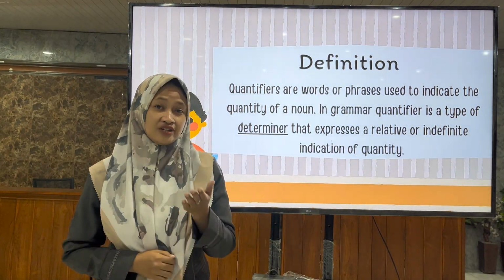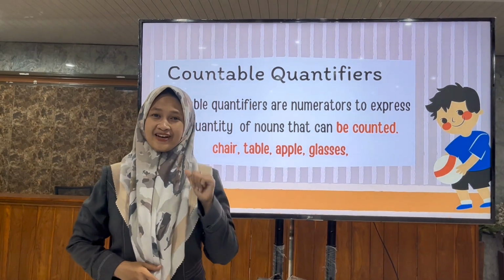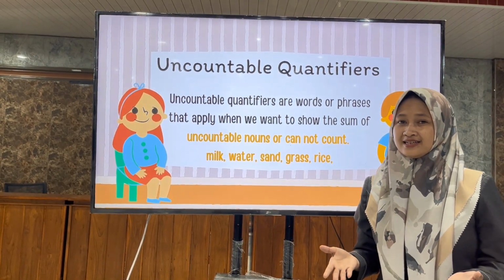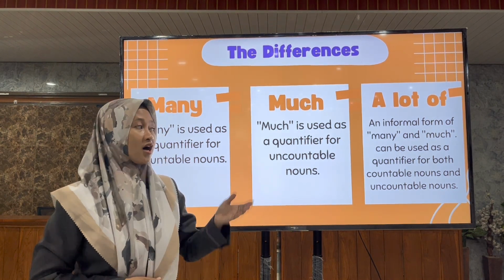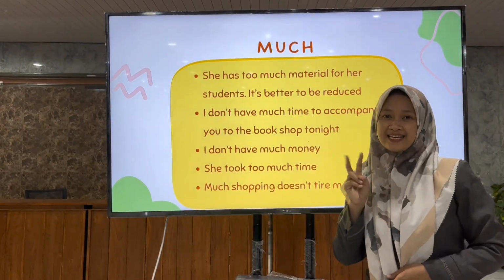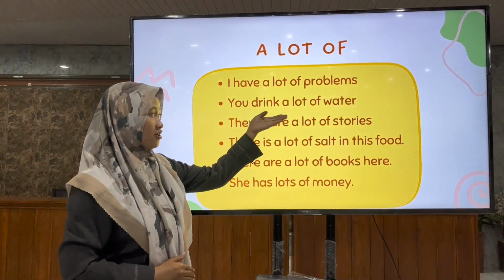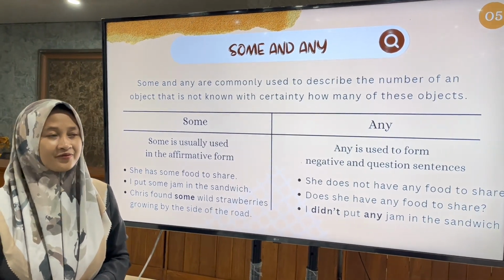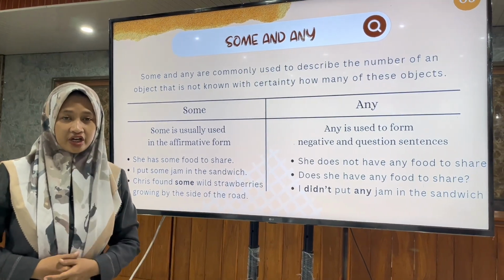ENGLISH SUBJECT OF THIRD GRADE | QUANTIFIERS